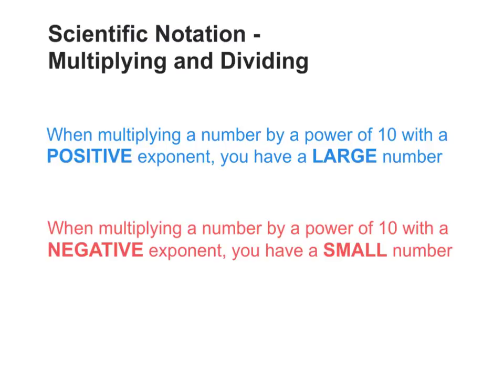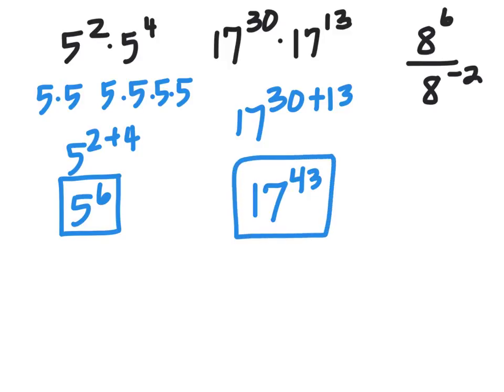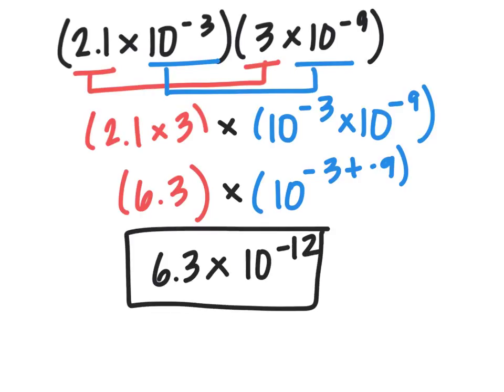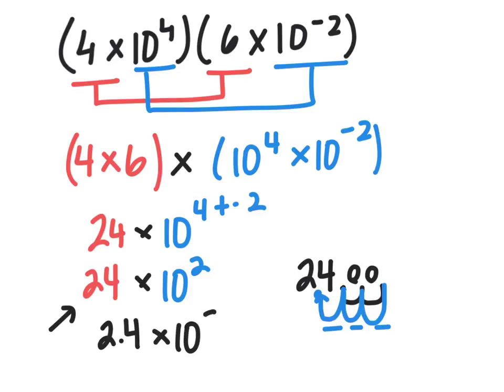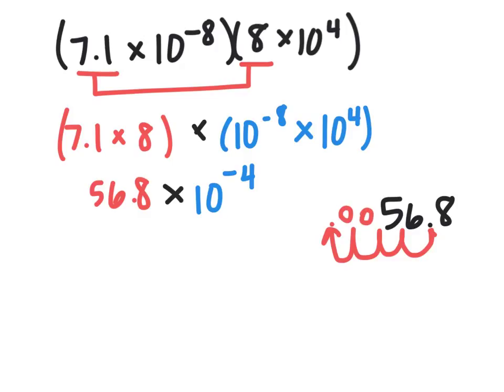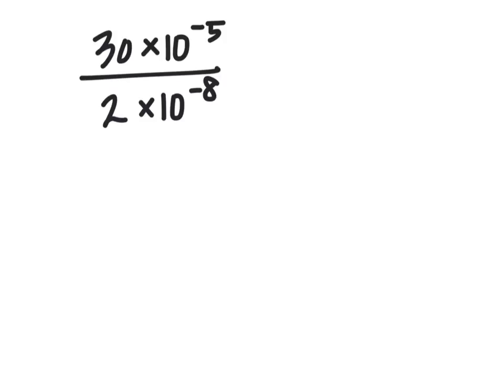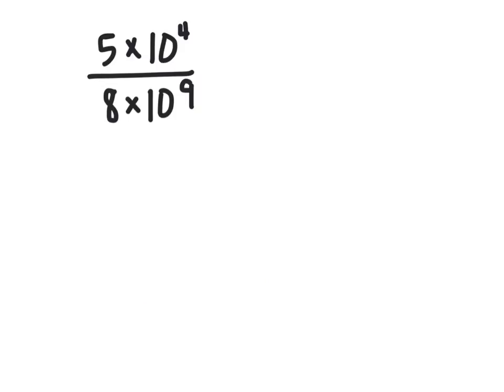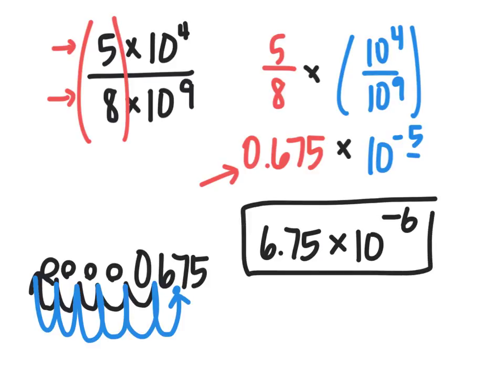U3C3 Scientific Notation - Multiplying and Dividing reteaching